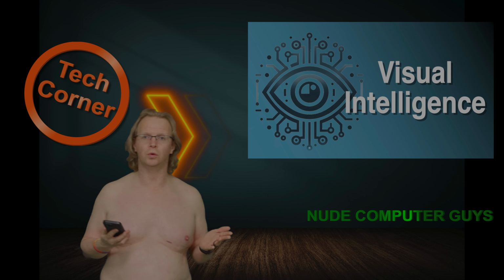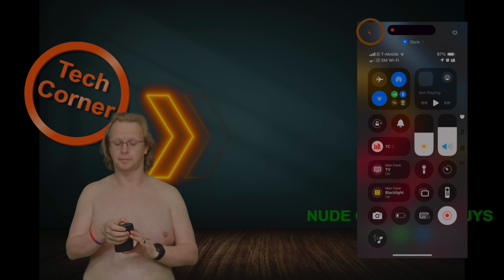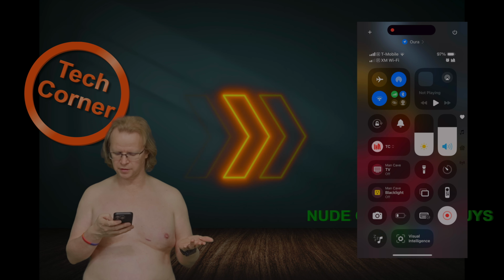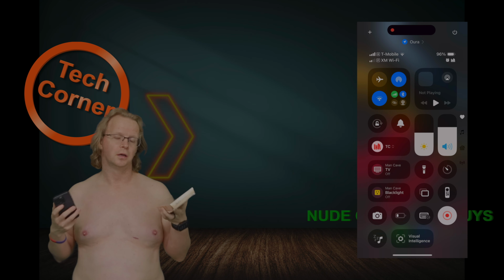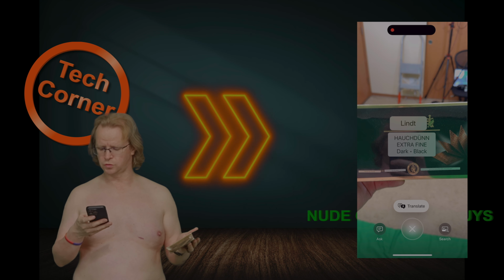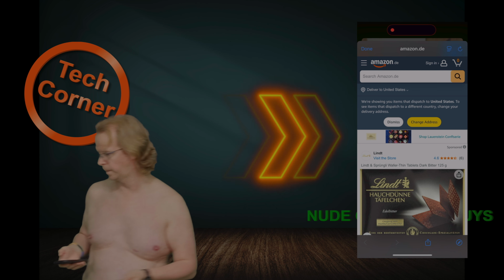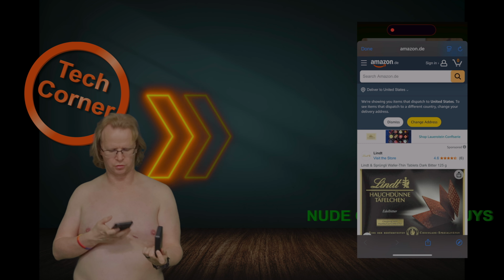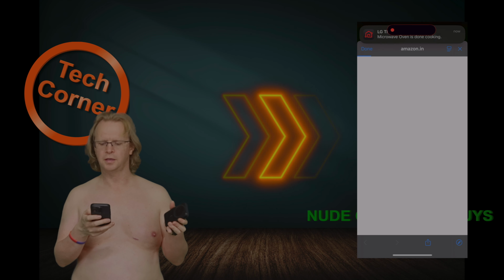Tech Corner - Apple Visual Intelligence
In this video, we break down how Apple's Visual Intelligence works using a simple but powerful tool — the Control Center on your iPhone! From real-time object recognition to smart context-aware suggestions, we explore how Apple is blending AI and machine learning directly into iOS for a smarter, smoother user experience.

✅ What you’ll learn:
How Visual Lookup identifies objects, text, and even pets
Smart integration of visual features in Control Center
Whether you're a casual iPhone user or an Apple tech enthusiast, this video will help you unlock the power of Visual Intelligence right at your fingertips.